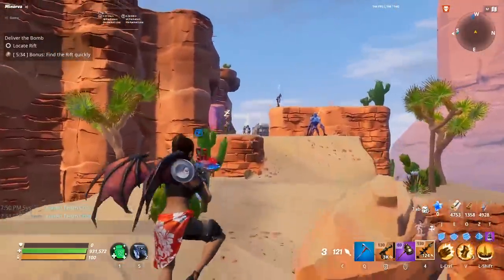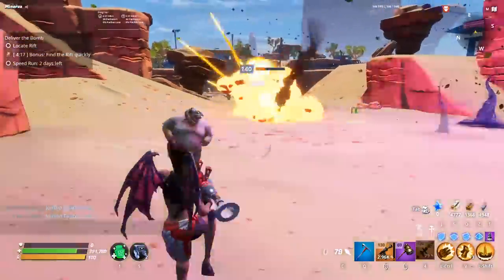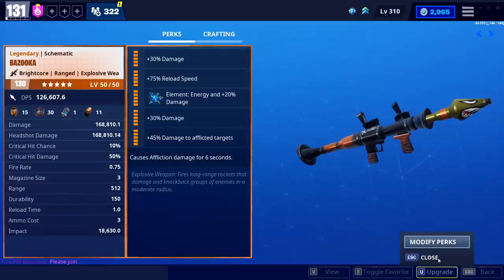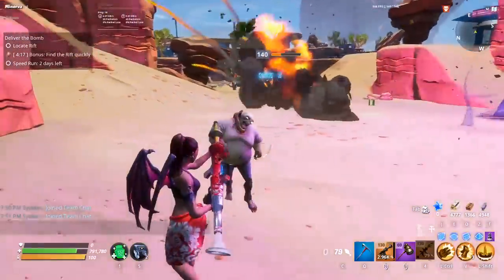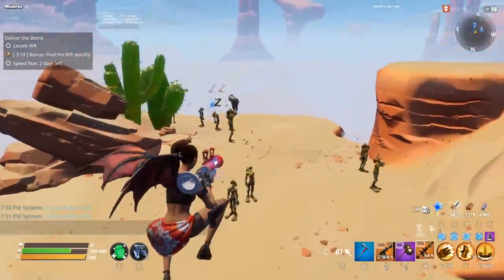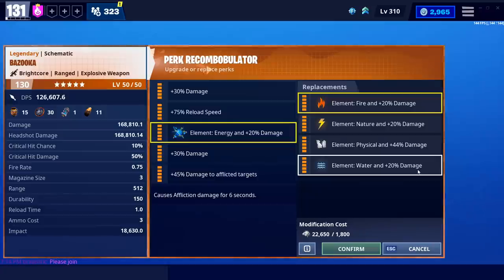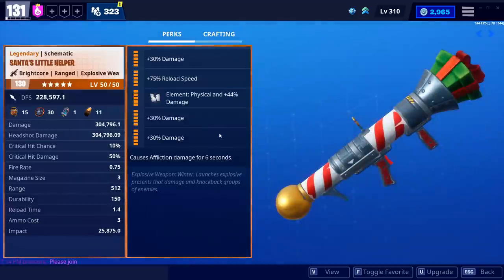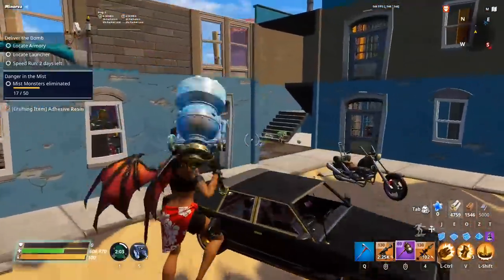The BEST PERKS for the Bazooka & Trash Cannon in Fortnite Save the World!